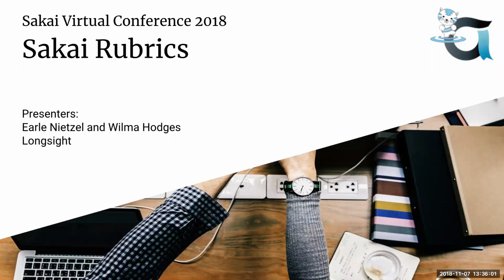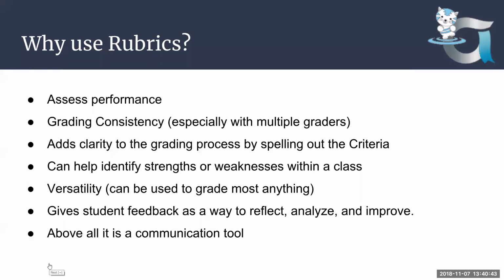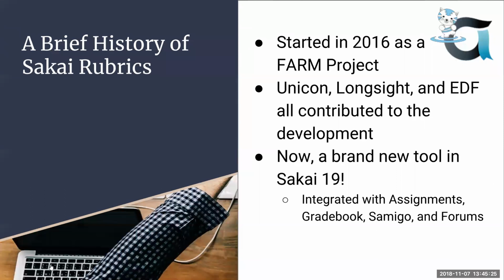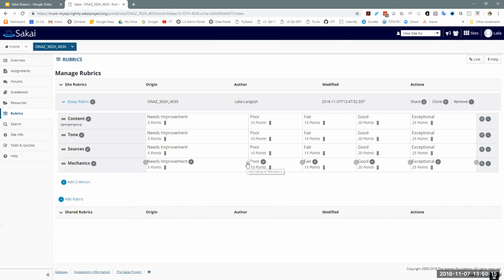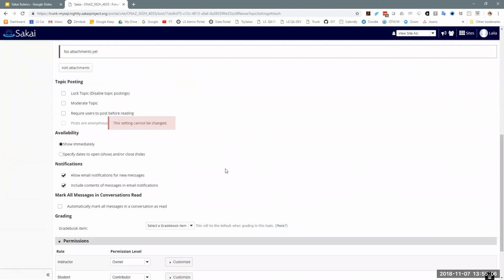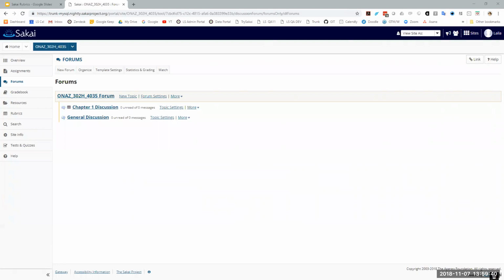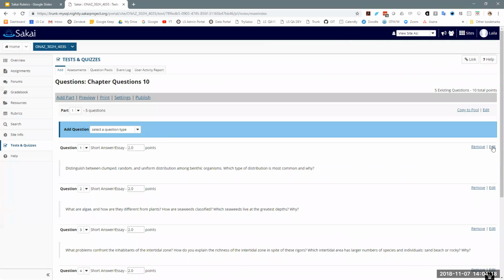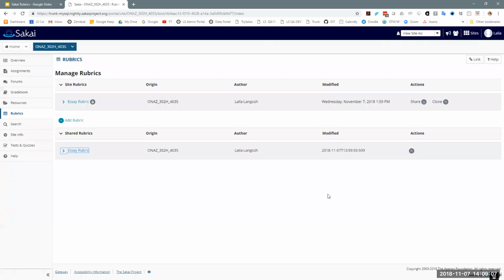SVC18 2018-11-07 Sakai Rubrics